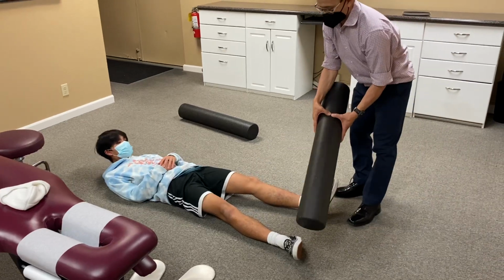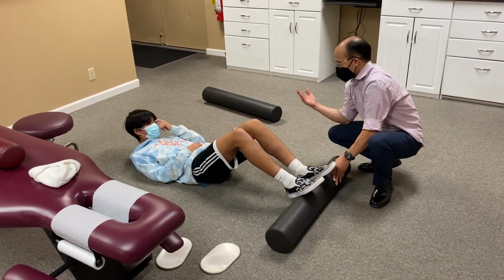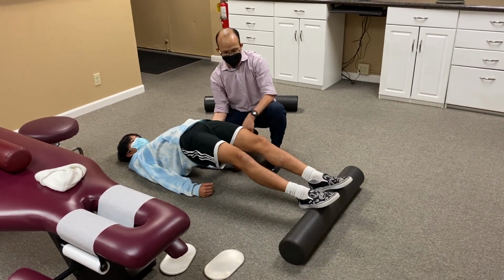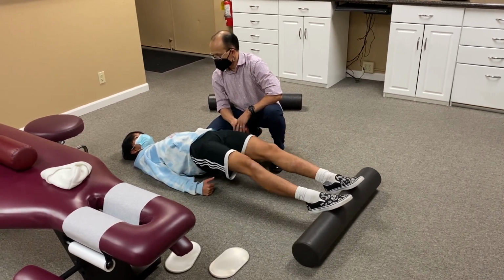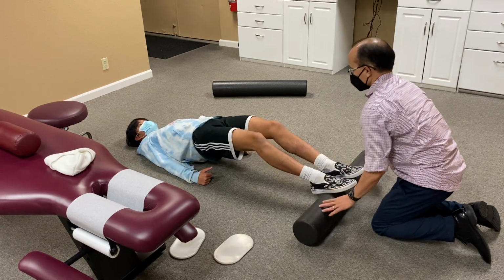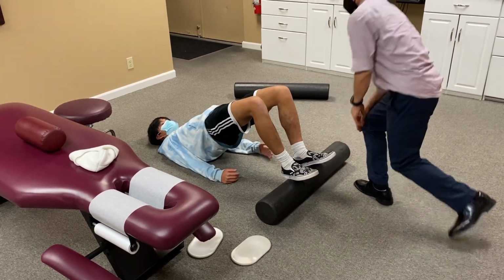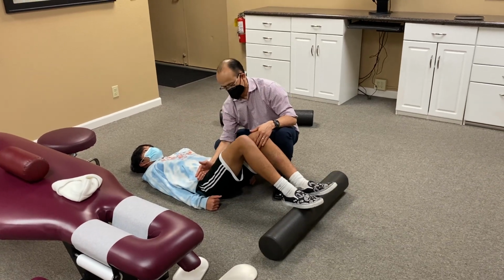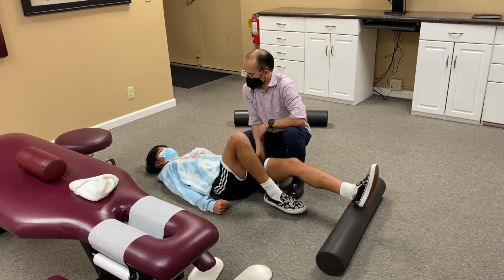Session 2 Dr. Ho Knee Rehab - Exercises 1